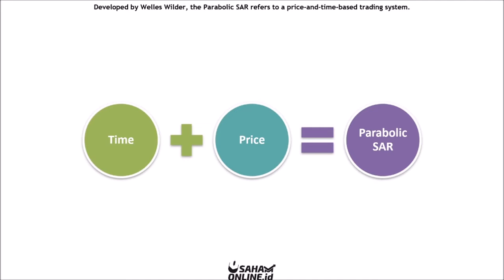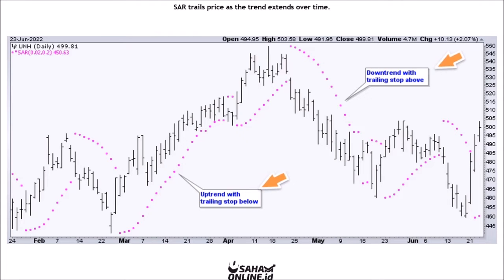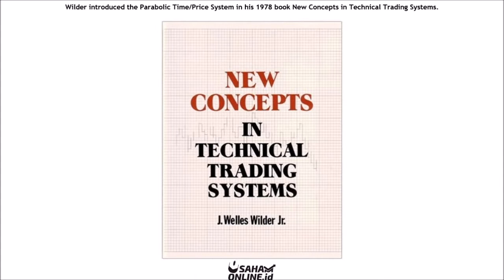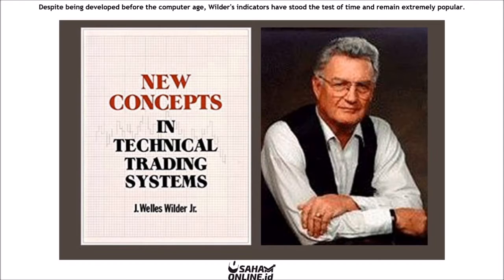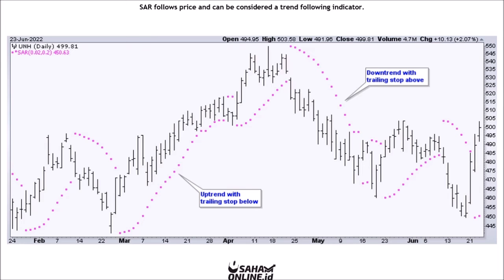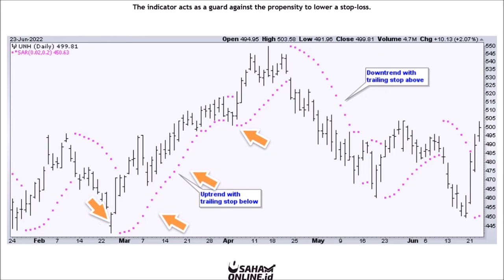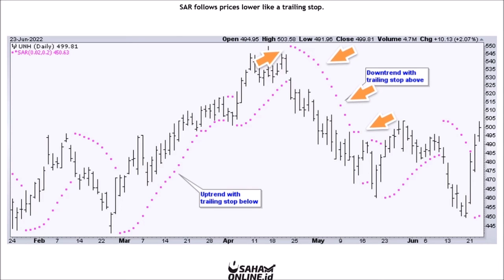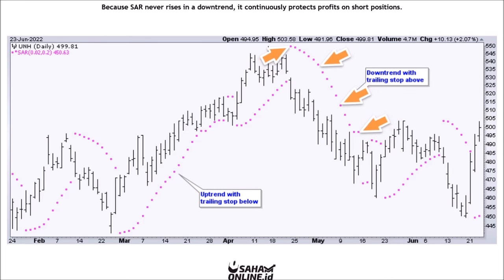What is Parabolic SAR ?